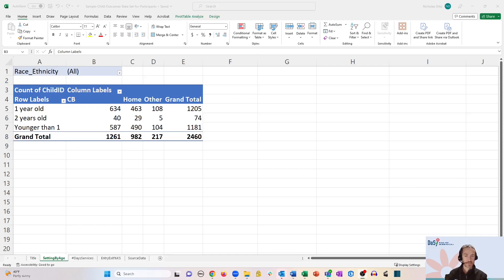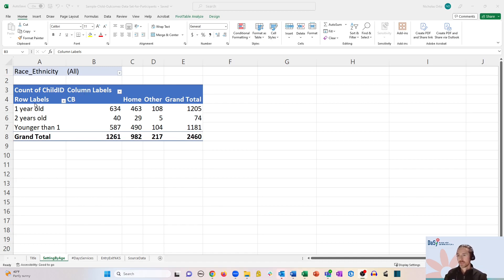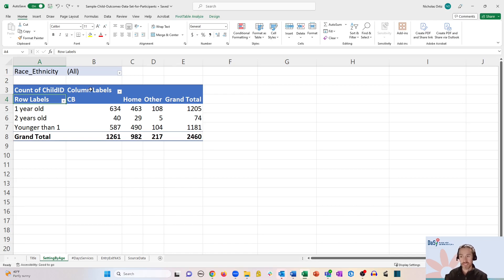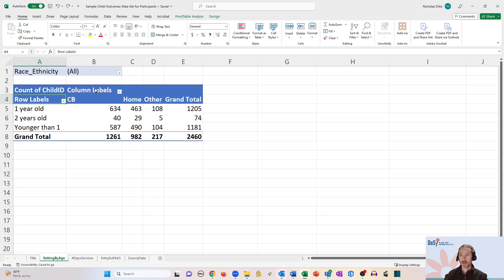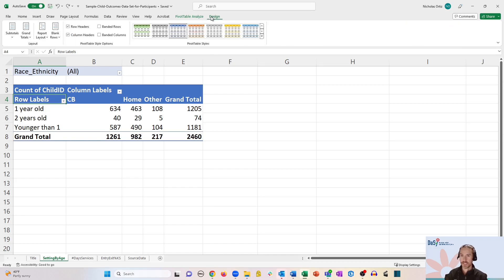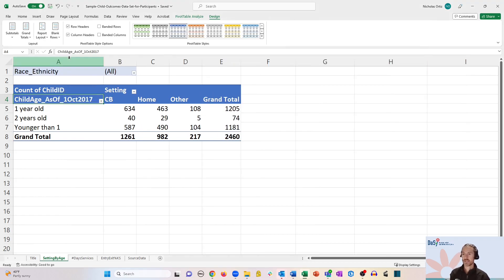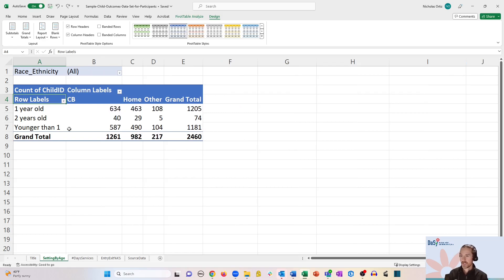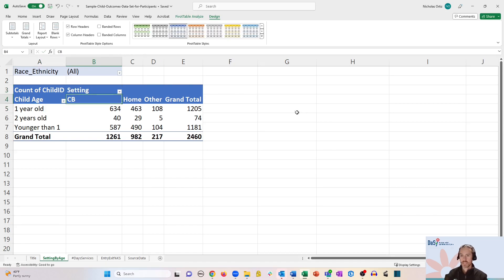Pivot Tables 6. Relabel rows and columns. EC Data U by The DaSy Center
Are you feeling overwhelmed by all the data you have on hand? Are you looking for an easy tool to help you begin analyzing your data? In this video tutorial series, you will learn about the pivot table, a powerful tool in Microsoft Excel that lets you quickly slice and dice your data in numerous ways. You will never look at data analysis the same way again!

Early Childhood Data University by The DaSy Center.

Developed under a grant from the U.S. Department of Education, H373Z190002. The contents and resources do not necessarily represent the policy of the U.S. Department of Education, and you should not assume endorsement by the Federal Government. Project Officers: Meredith Miceli and Amy Bae.